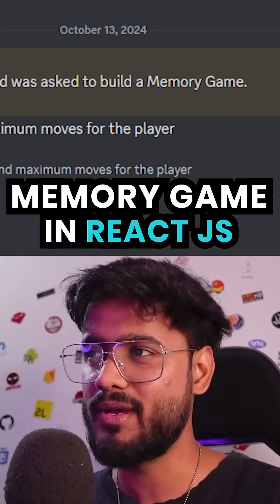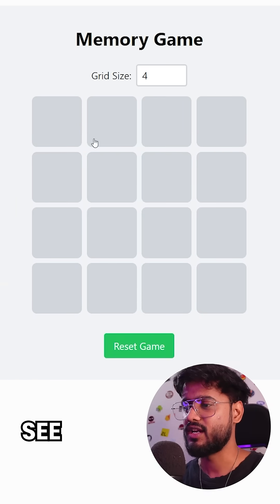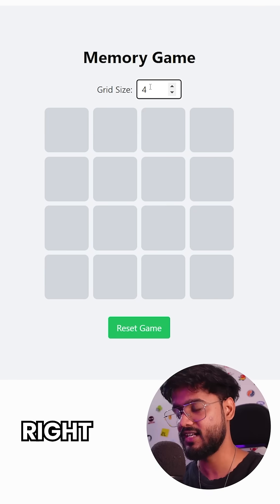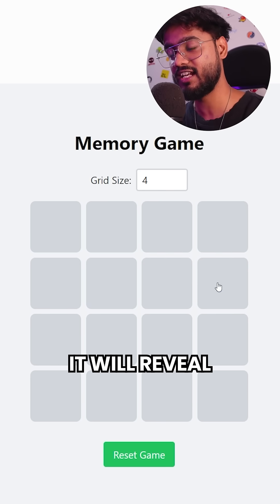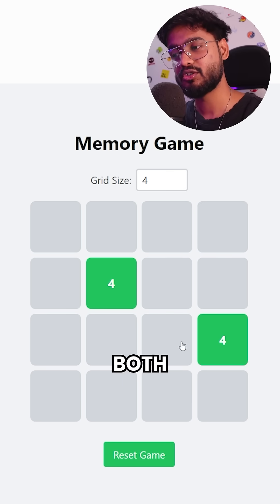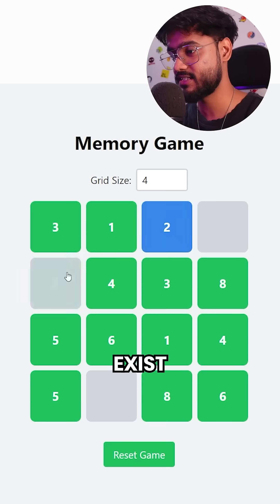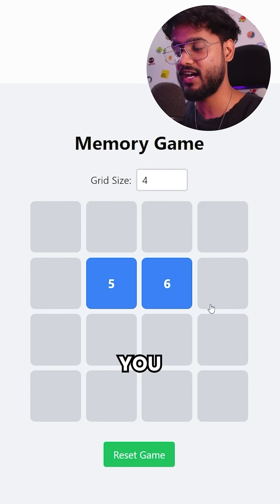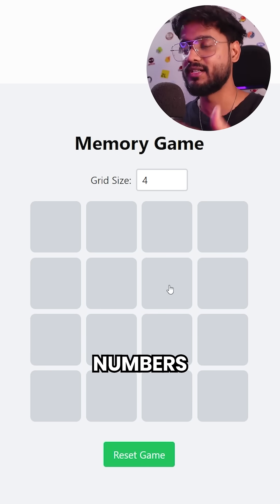Memory Game in React JS 🔥🔥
React Interview Question on building a Memory Game will be created in this video along with tips and tricks to tackle your React JS and JavaScript Questions in Frontend Machine Coding Interviews.